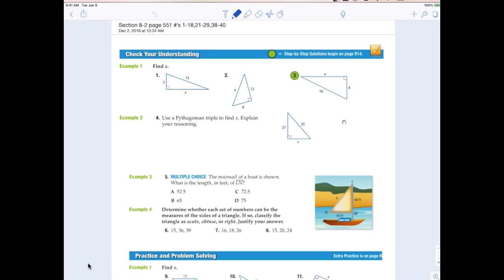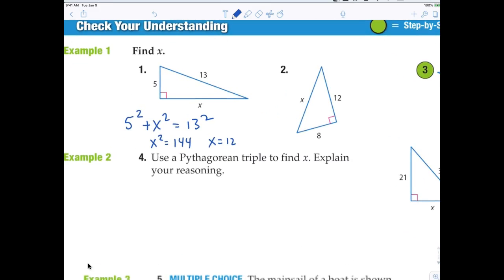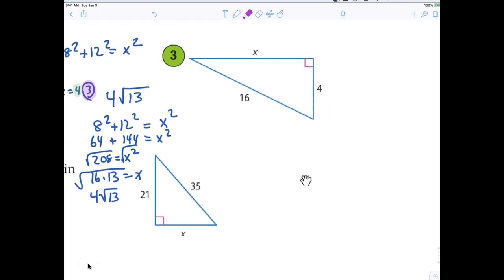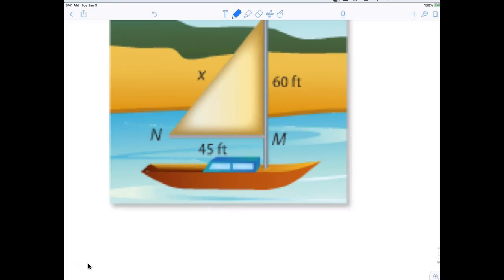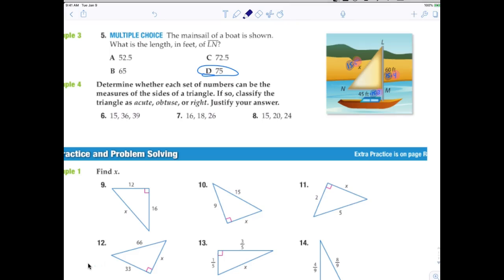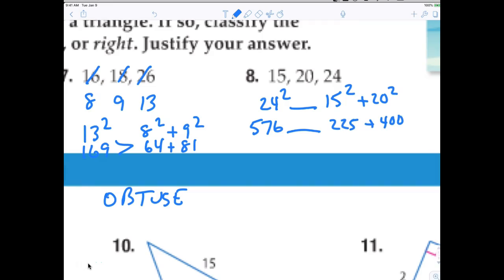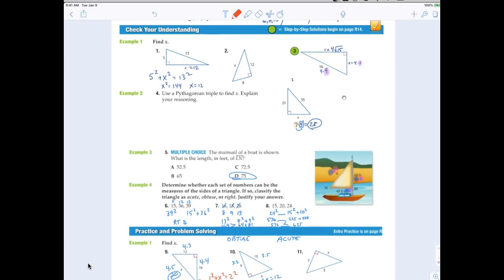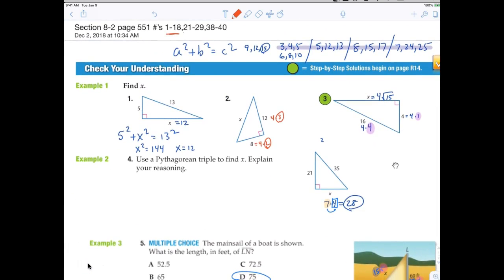Geometry Section 8-2 work